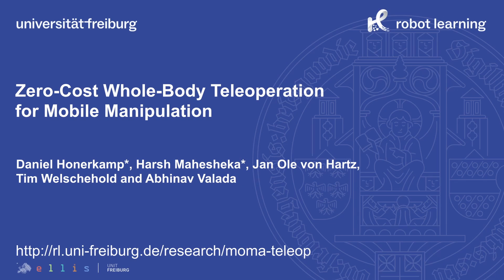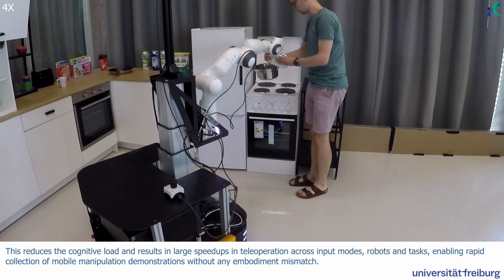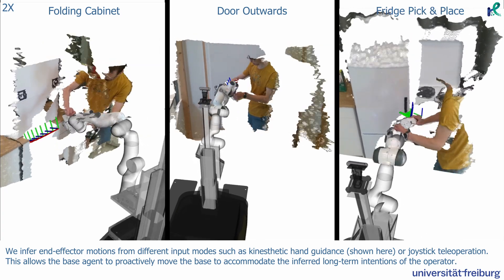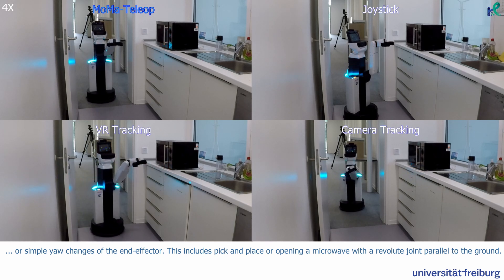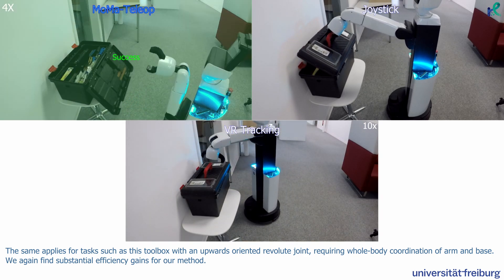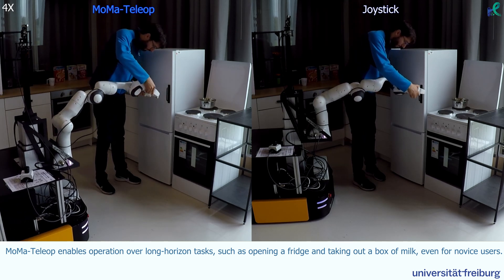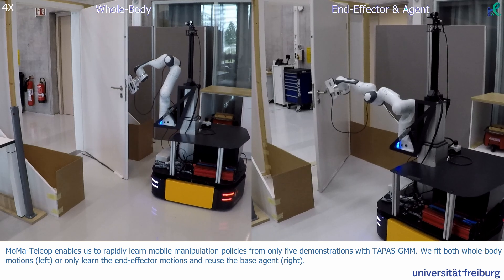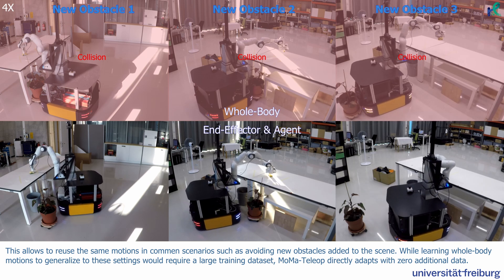Zero-Cost Whole-Body Teleoperation for Mobile Manipulation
Daniel Honerkamp*, Harsh Mahesheka*, Jan Ole von Hartz, Tim Welschehold and Abhinav Valada
ArXiv Preprint